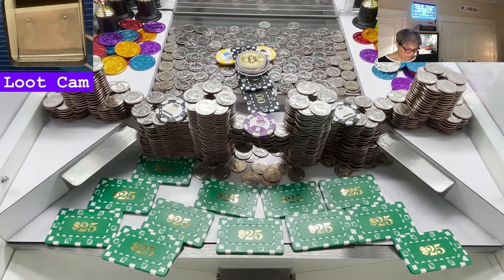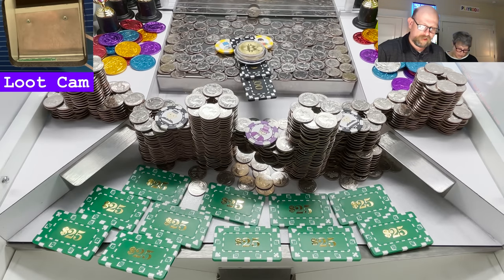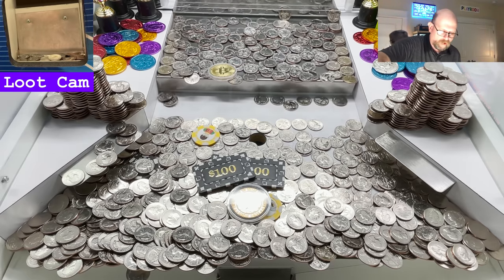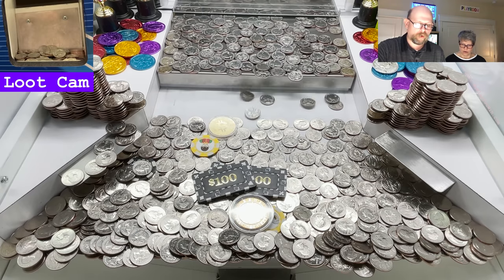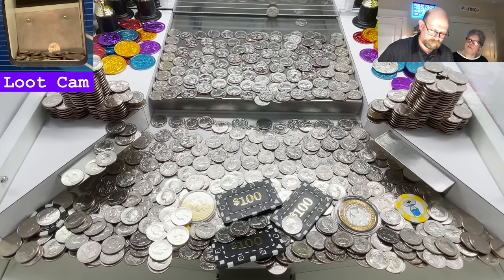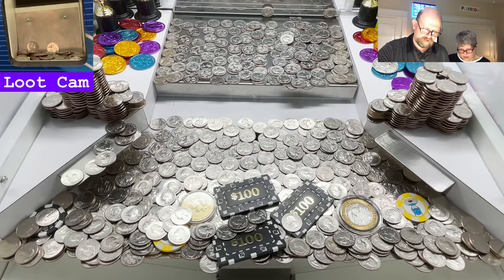MEGA COIN WALL! Inside a Coin Pusher! Giveaway! Jackpot! Ep 230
MEGA COIN WALL inside a Coin pusher and penguin!
Can the caped crusader push penguin over the line and save Coin Pusher Gotham?

You'll get notified of our latest content, released Daily!   We release 6 videos a week + live stream on Sunday!

Listen for todays Mystery Bag Question, and comment with the correct answer before 6/3/2021 at 7:15AM PT to be entered for a chance at winning a Mystery Bag! Winners will be drawn on this Sunday's Live Stream as part of our Mystery Bag Game!  for official rules and disclosures.